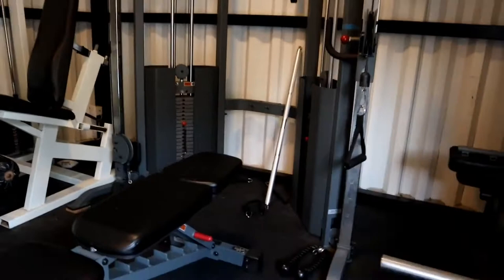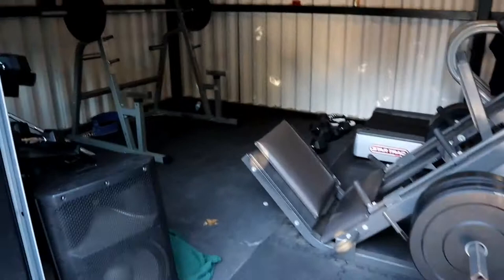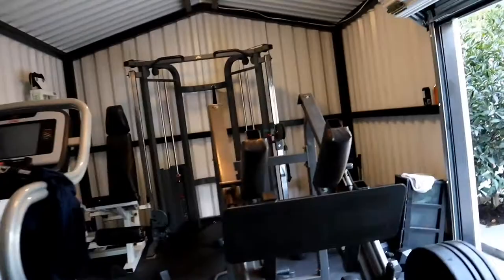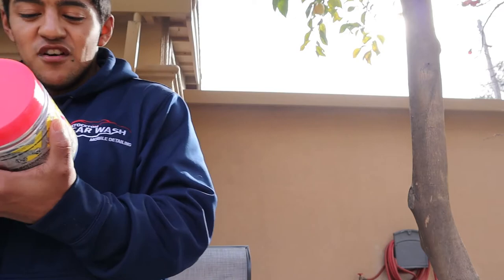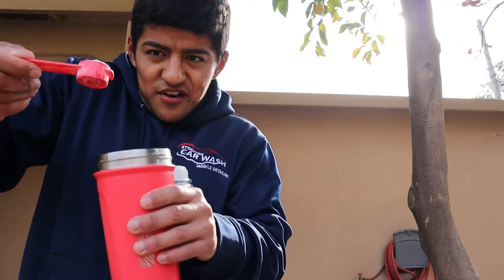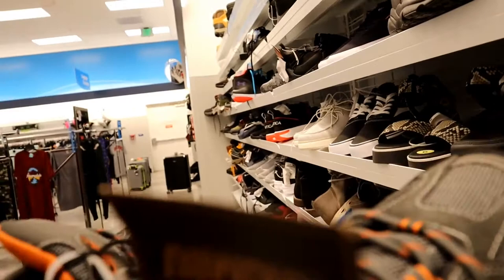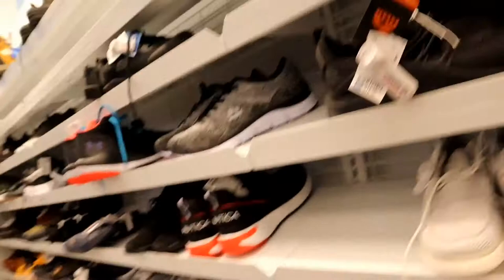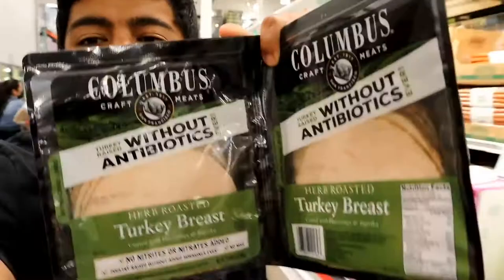workout & shopping vlog | A day in the life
* SOCIALS *

* FAQ *

Ethnicity? -  hispanic
camera? - canon s50 ll + DJI mic + DJI rs3 pro
editing software - adobe premire pro